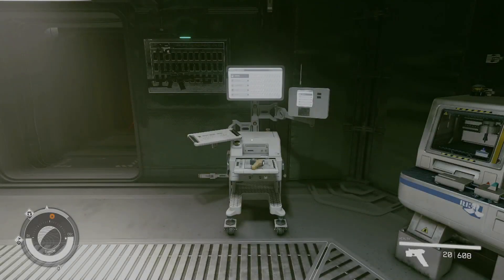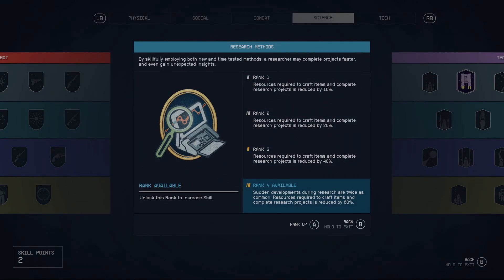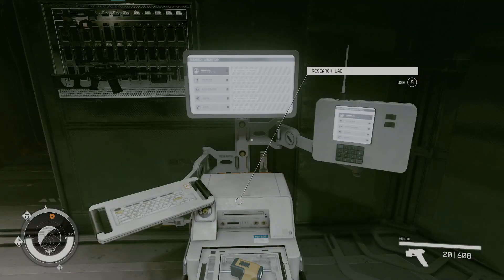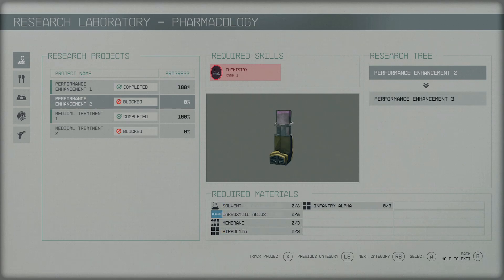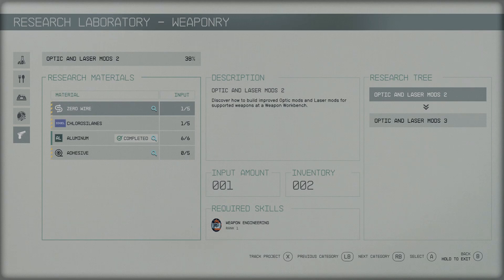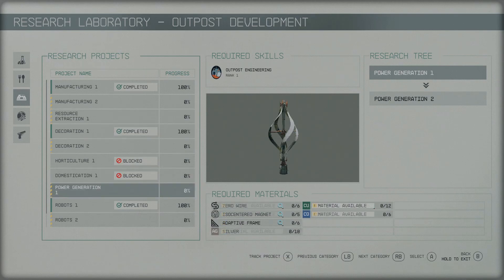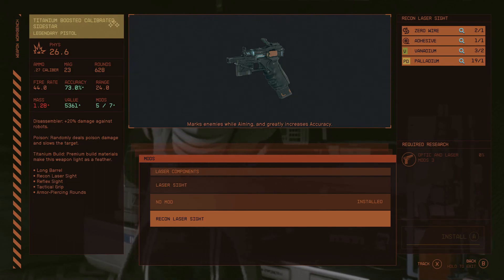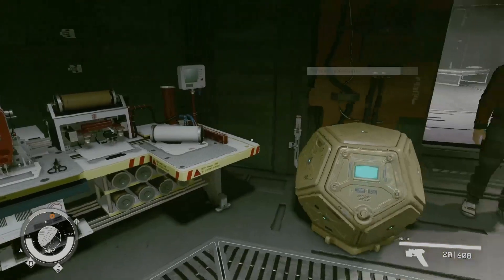Starfield Research: The Complete Guide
Research in Starfield is more important than you think, especially when it comes to crafting Weapons and Armor. Lets get into it...